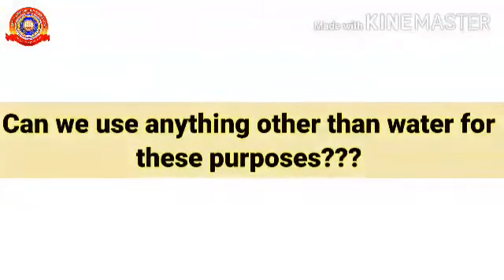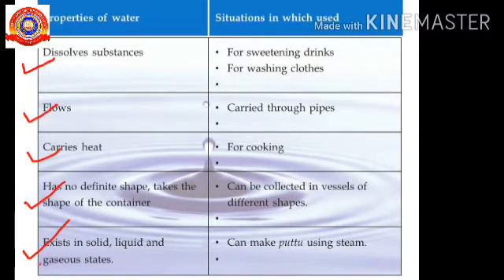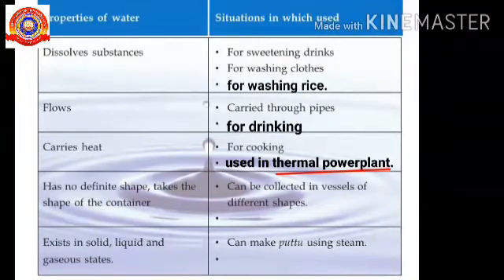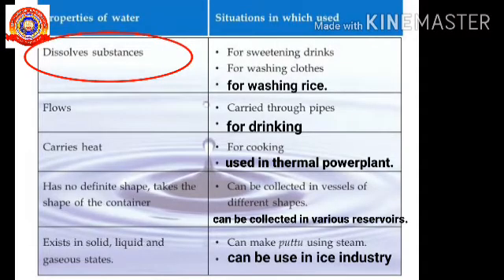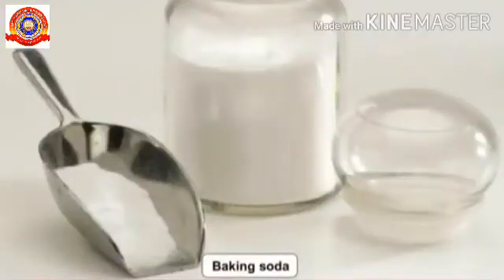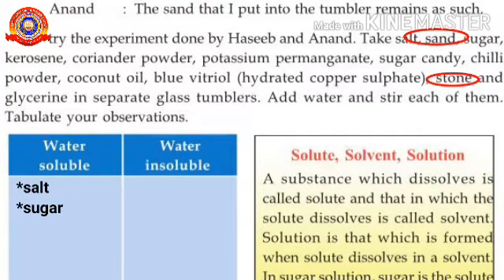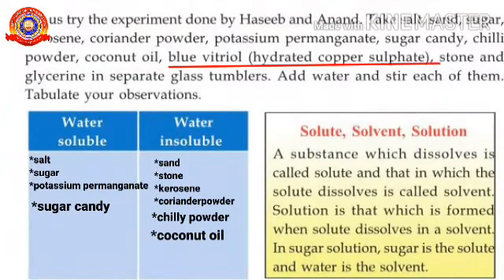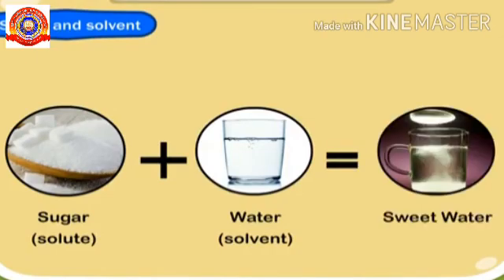KRSMA#Standard 5 Basic Science Part 1 Chapter 2 Life Giving Water.